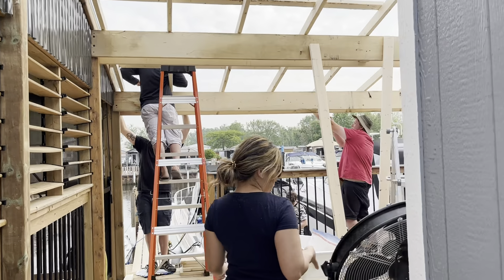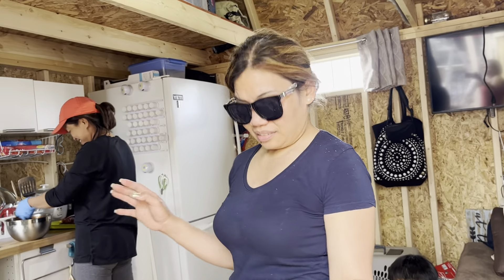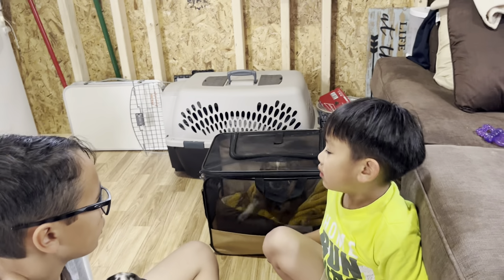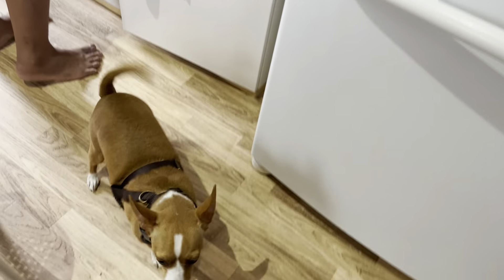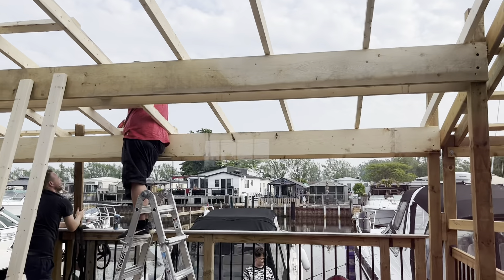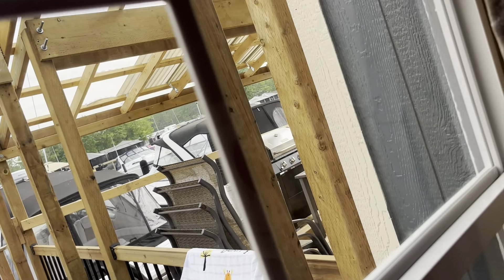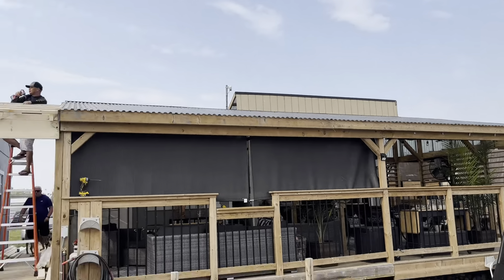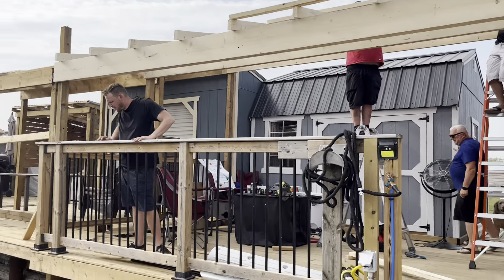June 11, 2023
FILIPINO STYLE
PORK BARBEQUE
INGREDIENTS:
• 1 kilogram pork kasim, (ask butcher to slice it thinly if possible)
• 20 bamboo skewers (bbq sticks)
• 1 cup soy sauce
• 1 head garlic, minced
• 1 onion, finely chopped
• 1/4 cup of calamansi juice or lemon juice
• 1/2 cup of 7up, sprite
• 1 teaspoon ground black pepper
• 3 tablespoons of brown sugar
• 1/2 cup of banana or tomato catsup